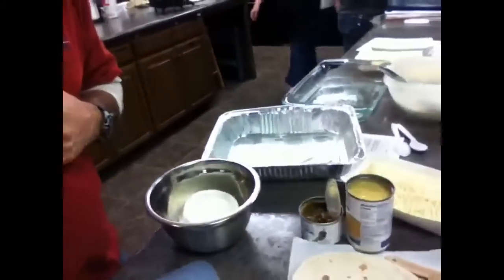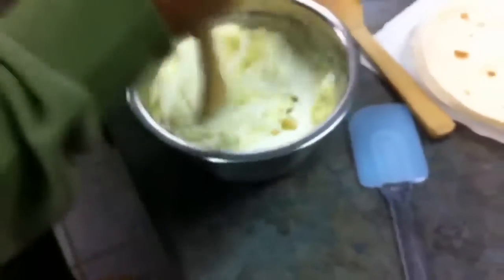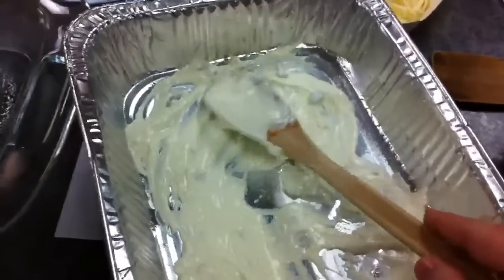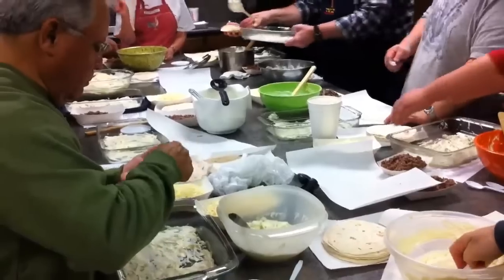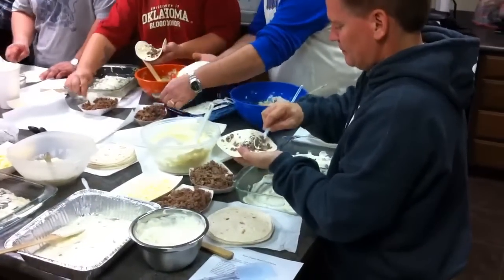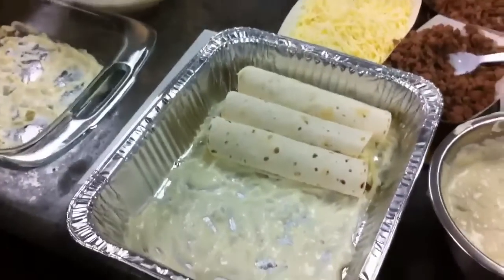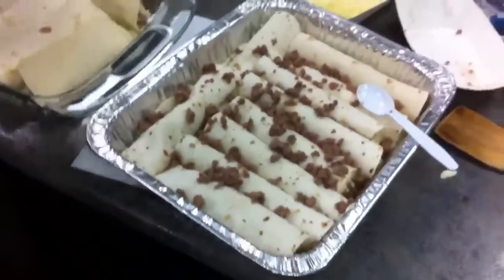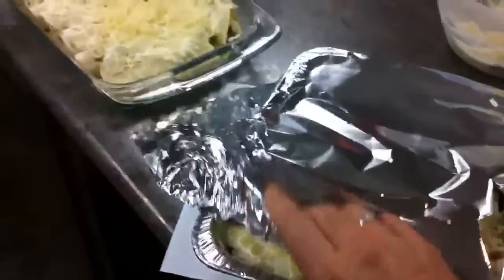Beef Enchilada's with JayTheBanker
You take a little green chile's, sour cream, cream of chicken, ground beef, shredded cheese and tortilla's and VOILA'!!  A few ladies at our church provided a little training on how to make a beef enchilada casserole type thing.. Our ladies do the "Taste of Heaston" and share how to cook meals.. They opted to offer one for the guys!